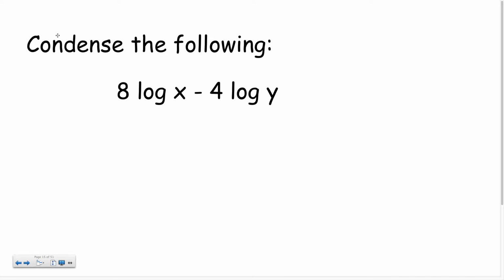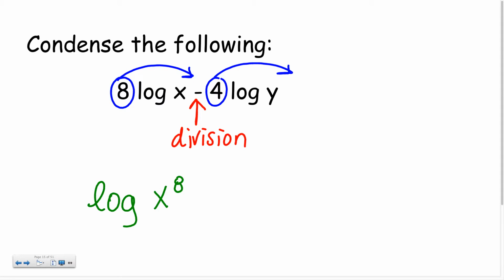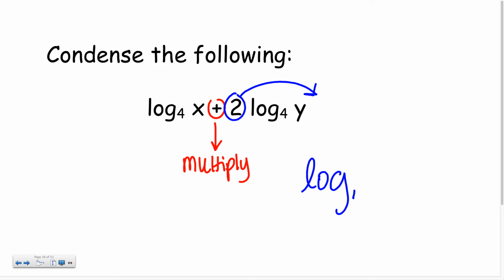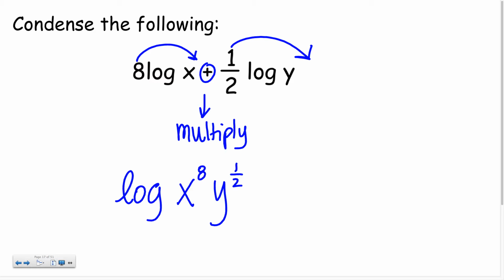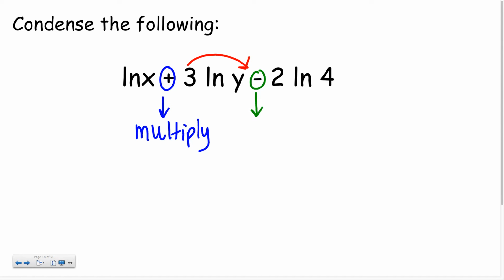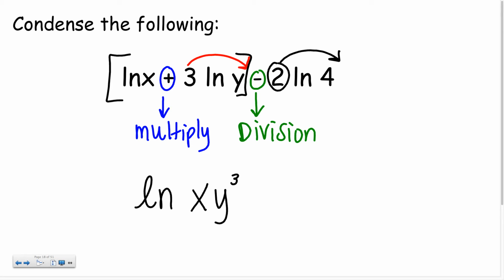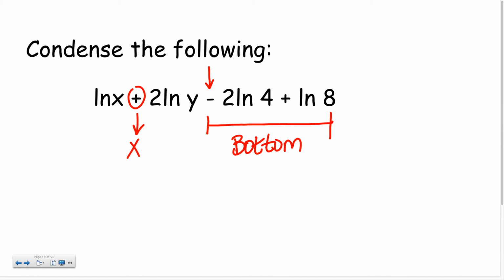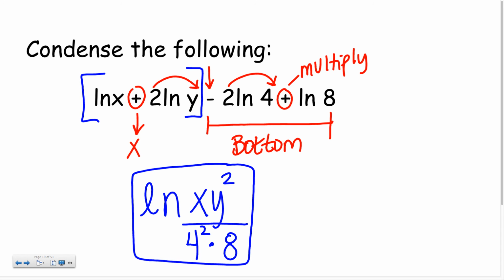Unit 4 Lesson 3